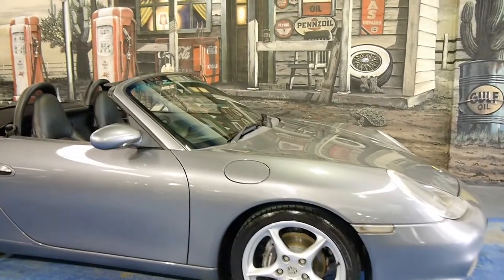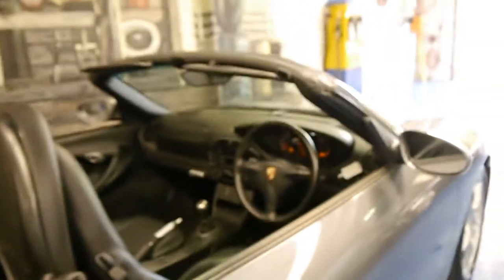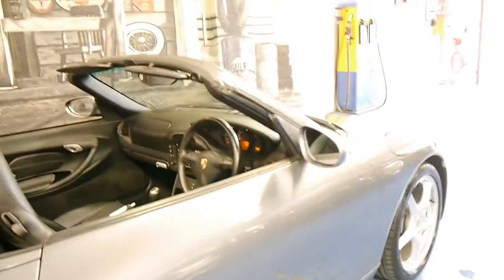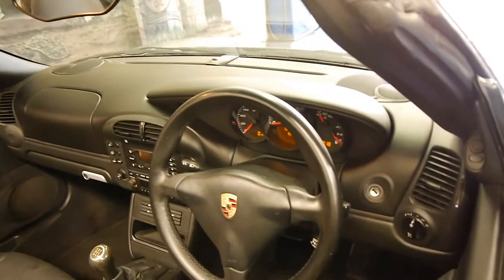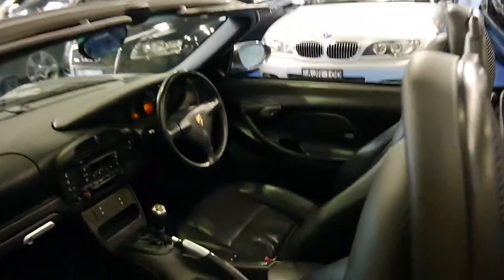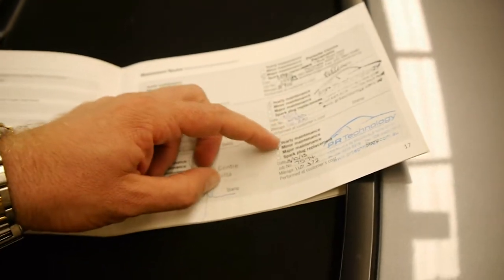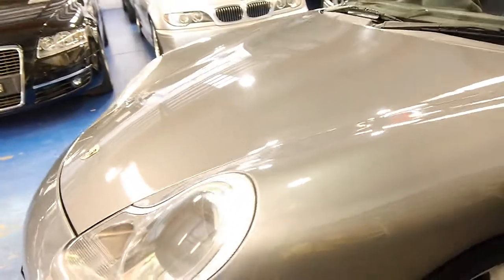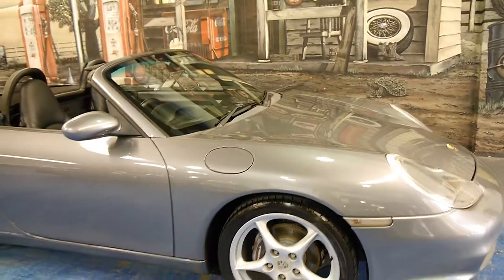2003 Porsche Boxster 6 speed manual roadster grey